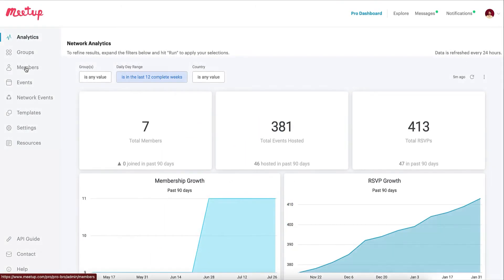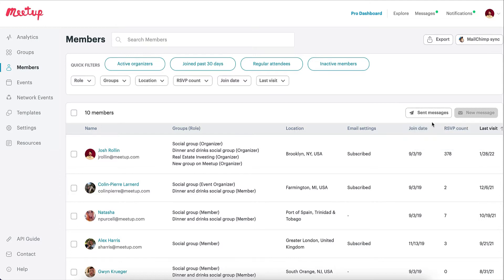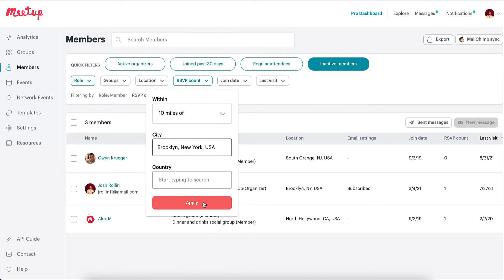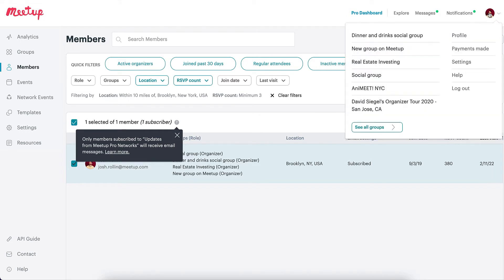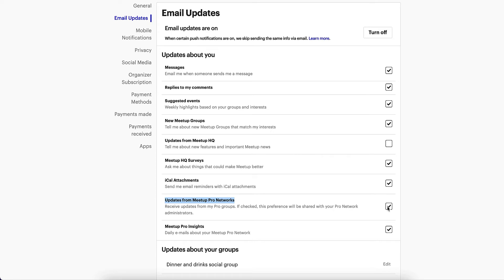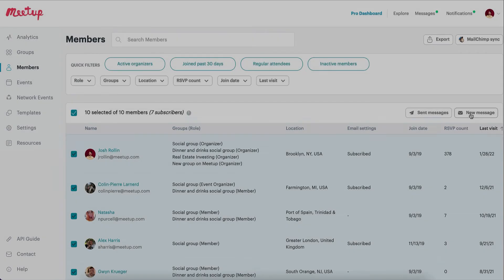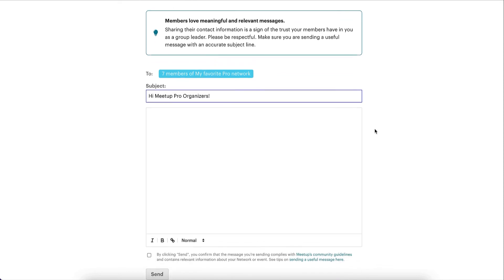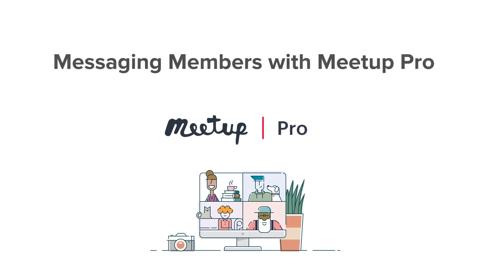Messaging Members With Meetup Pro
Keep in touch with your members effectively using communication tools that come with Meetup Pro.